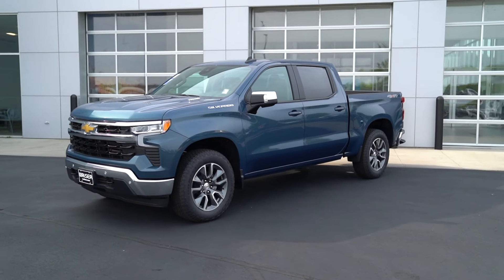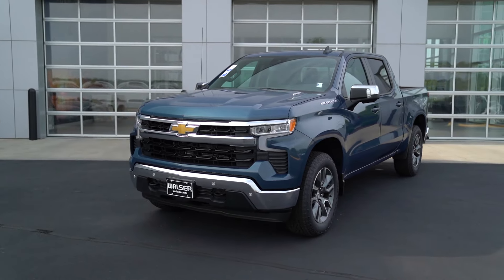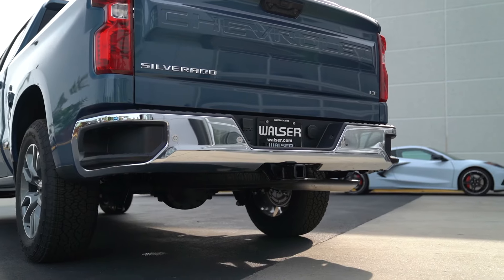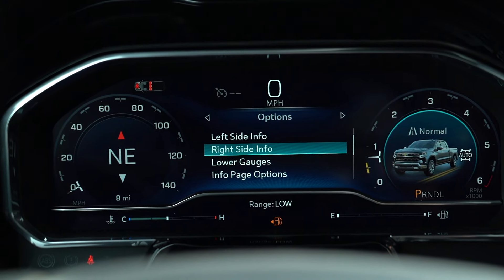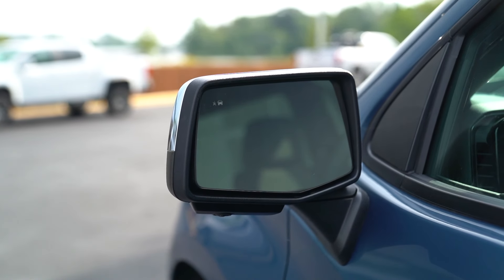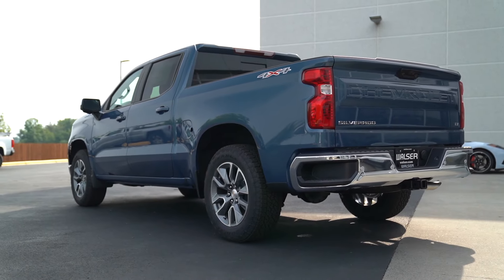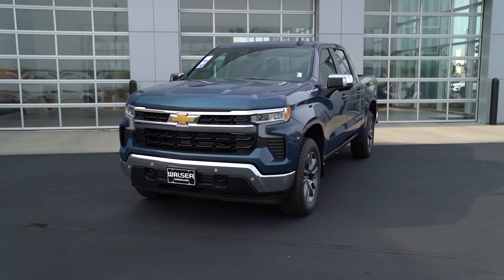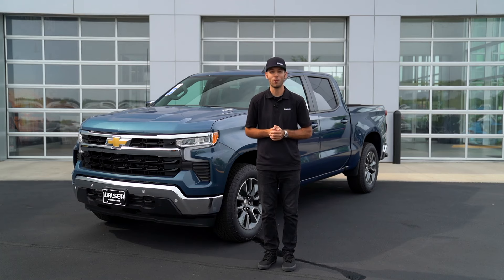2024 Chevrolet Silverado 1500 | LT Crew Cab | Driving Review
Today we take you for a virtual test drive in the 2024 Chevrolet Silverado LT. We look at the exterior, interior and some driving features of this new Silverado.

You can visit our dealership at: 1801 County Rd F East, White Bear Lake, MN 55110